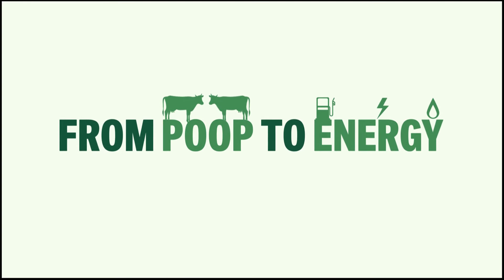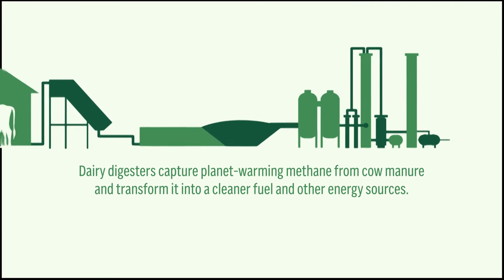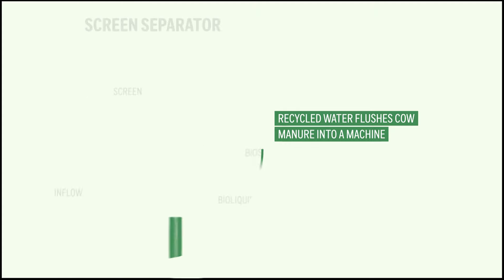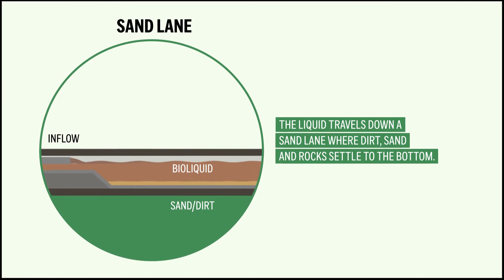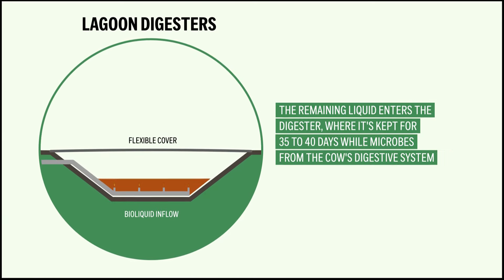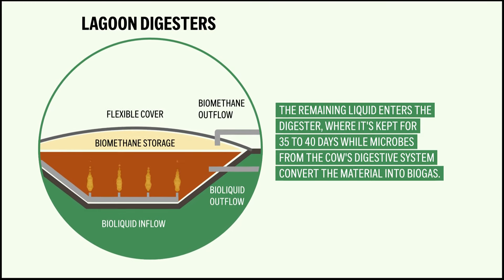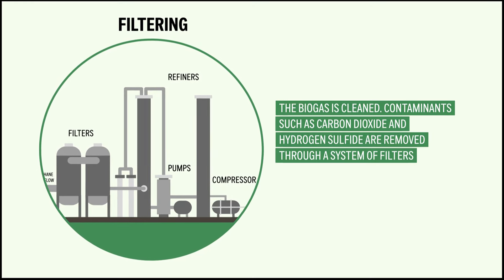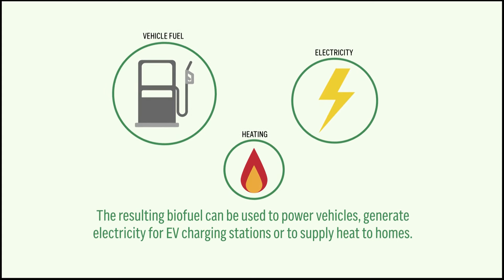How cow poop is converted to energy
An animation that shows how dairy digesters capture methane from cow manure and transform it into a cleaner fuel and other energy sources.
(AP Video: Donavon Brutus)